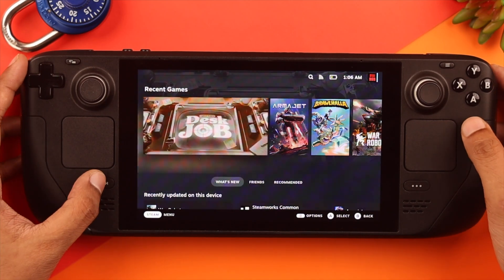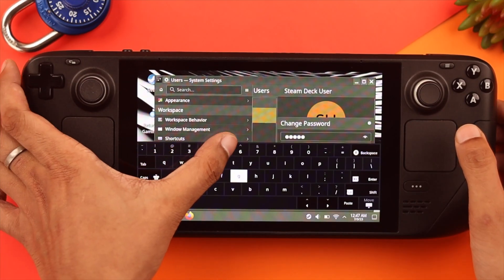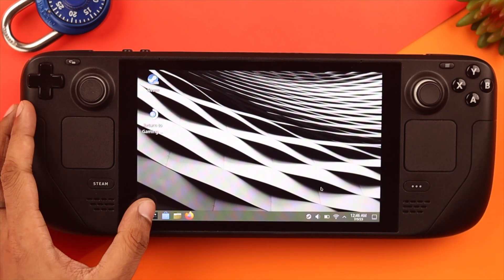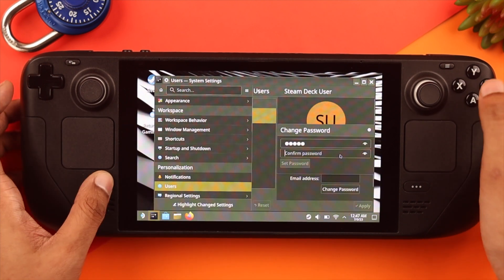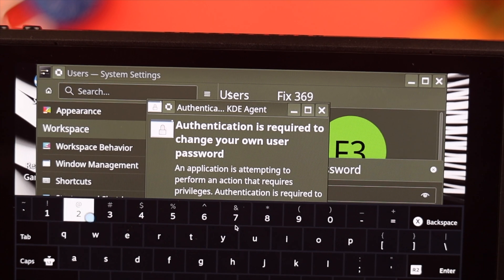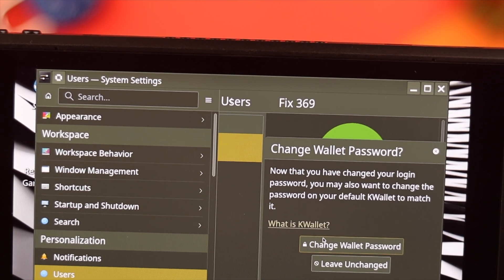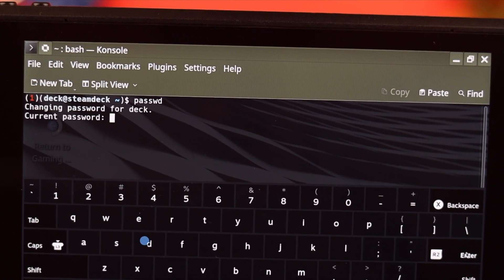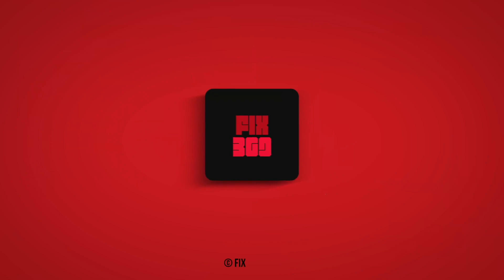How To Change SUDO Password on Steam Deck! [Root Password Set]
Need to setup a SUDO or Root Password on your Steam Deck to execute admin commands? In this video, we’ll show you how to create a new SUDO Password on Steam Deck or change the existing Root Password if there is one without any hassle.

0:00 What is SUDO/Root Password on Steam Deck
0:14 Change SUDO/Root Password on Steam Deck